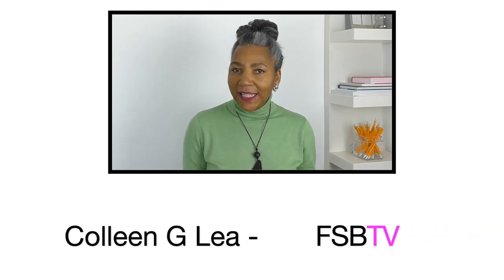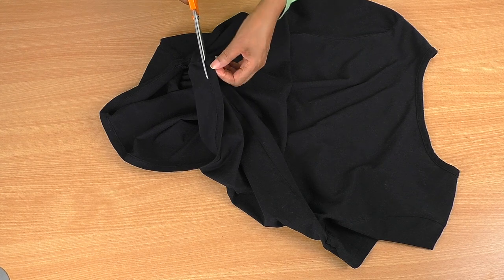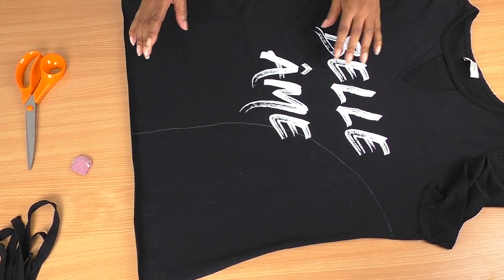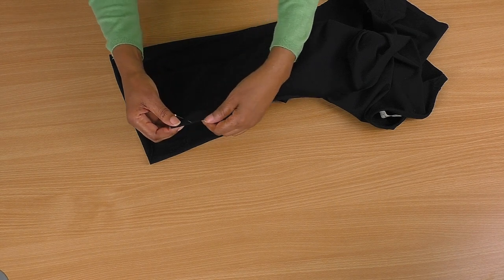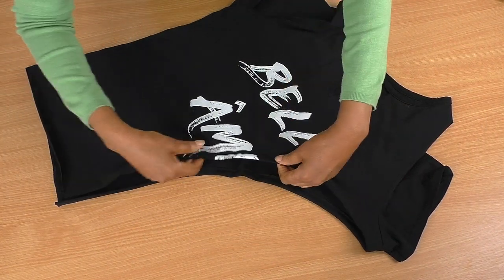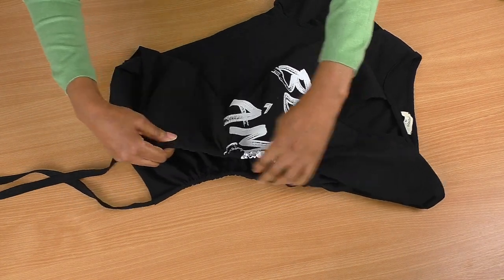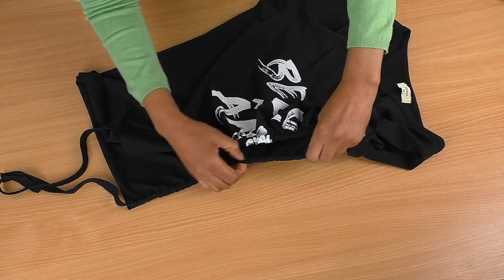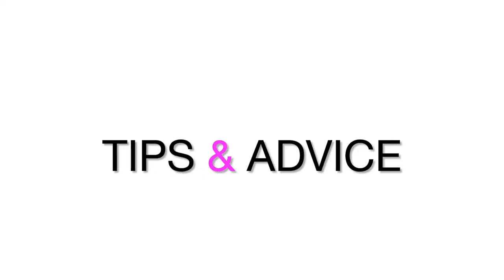DIY Upcycle T-Shirt With a Draw String CUT-OUT | T-Shirt Transformation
DIY Upcycle T-Shirt With a Draw String CUT-OUT | T-Shirt Transformation. Colleen demonstrates how to cut-out an over-sized t-shirt, add a draw string to gather the tee for a smaller size and a sexy look.